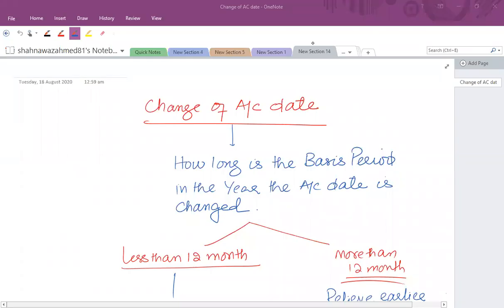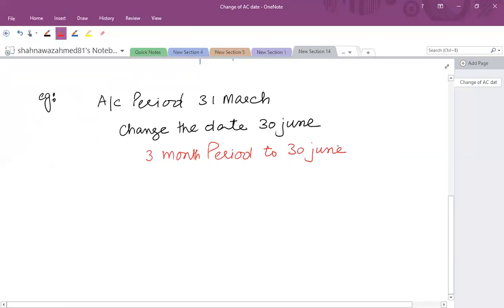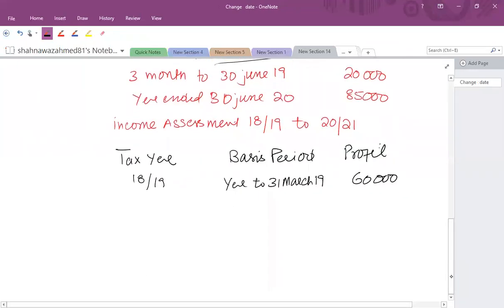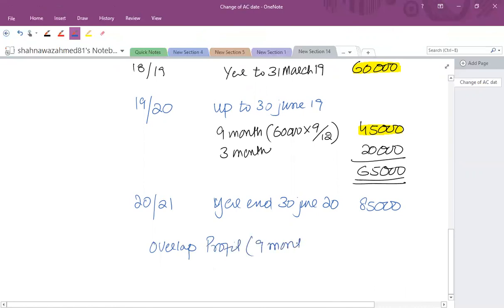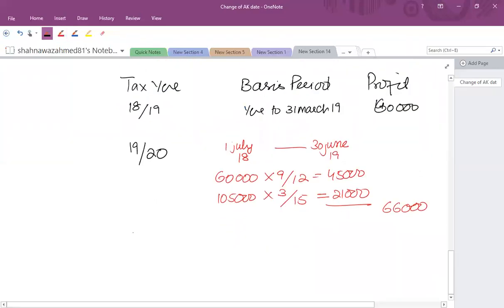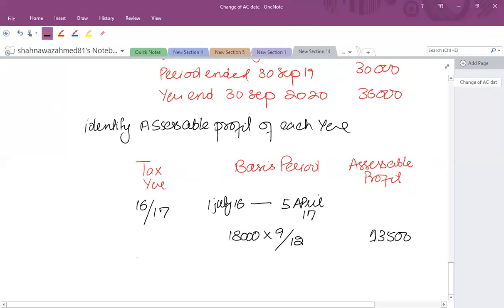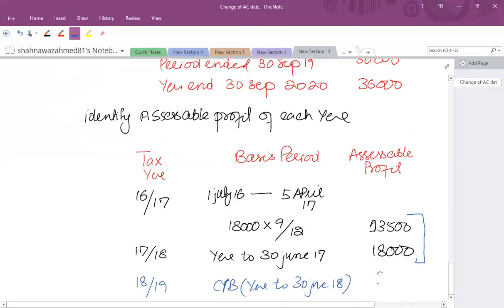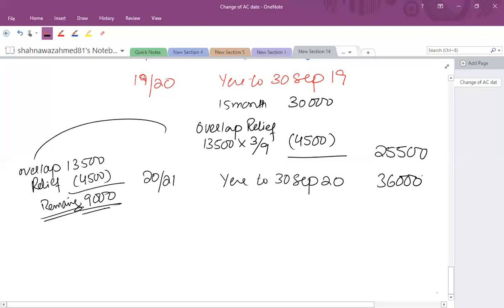Basis Period : Change of Accounting Date